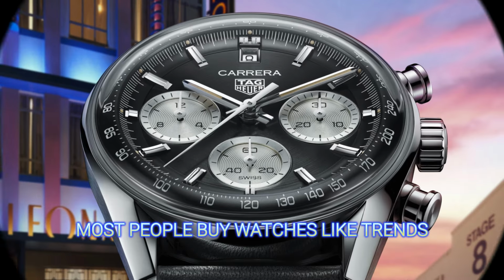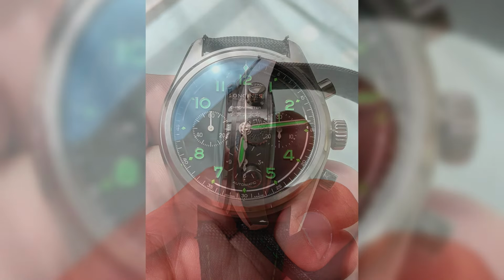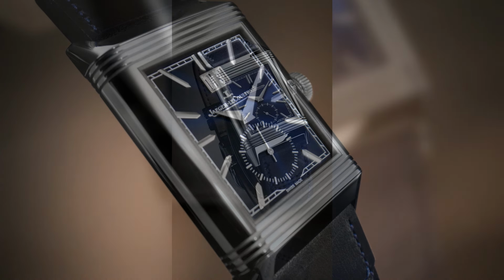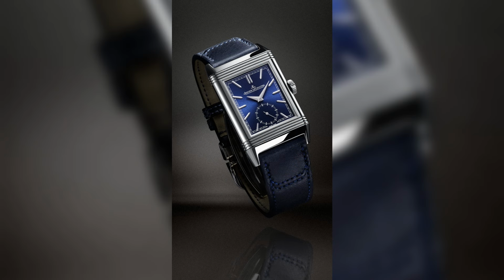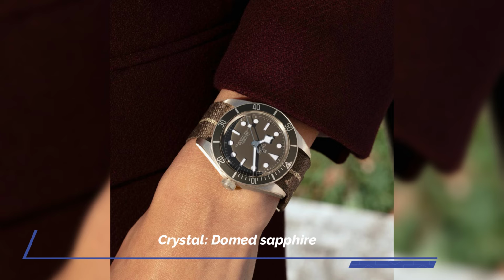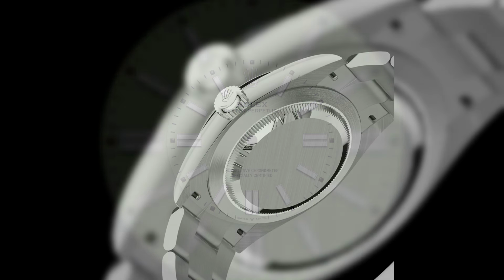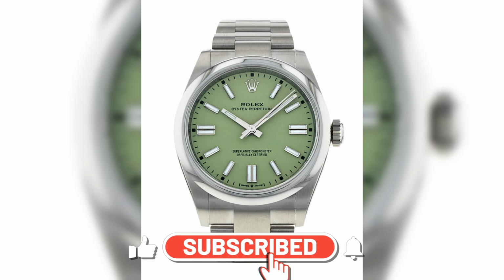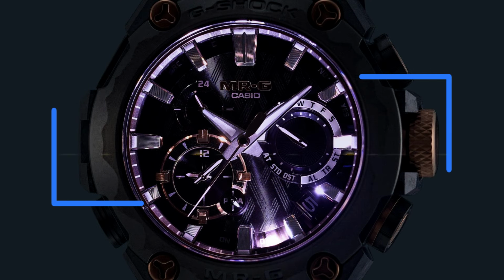Stop Buying "Hyped" Watches. (The Experts’ Secret List)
Most people buy watches based on trends, comments, and hype. But true watch experts look for something else: philosophy, engineering, and trust. Today on @watchfriendofficial, we’re stepping away from the "buying guides" and diving into the 10 timepieces that define 2026 for those who truly understand horology.

We explore the architectural discipline of the Jaeger-LeCoultre Reverso Tribute Geographic, the over-engineered inevitability of the Rolex Oyster Perpetual 41, and the absolute industrial precision of the $8,000 Casio G-Shock MR-G. This isn't about price; it's about understanding why certain watches stay in a collection forever while others are just "fast fashion" for the wrist.

⏱️ CHAPTERS
00:00 – Introduction
00:36 – Longines Spirit Chronograph
02:43 – JLC Reverso Tribute Geographic
04:44 – Tudor Black Bay 58 925
06:45 – Rolex Oyster Perpetual 41
08:46 – Casio G-Shock MR-G Samurai

This video reflects personal review and commentary.
Prices, availability, and market conditions may vary over time.
This content is for educational and documentary purposes only.